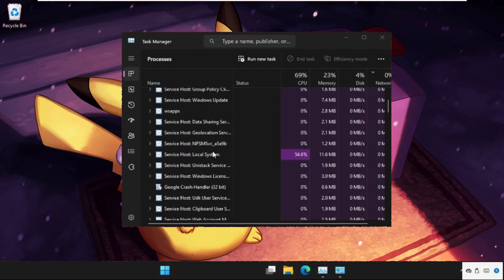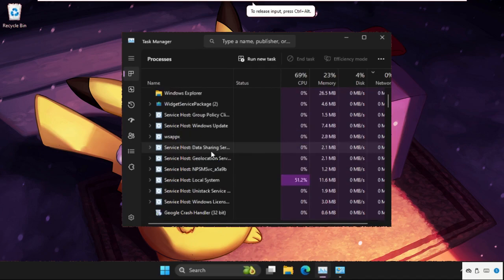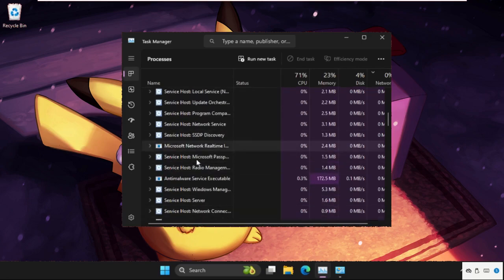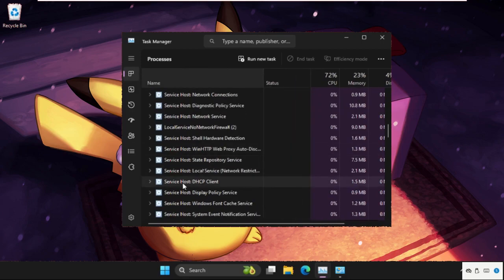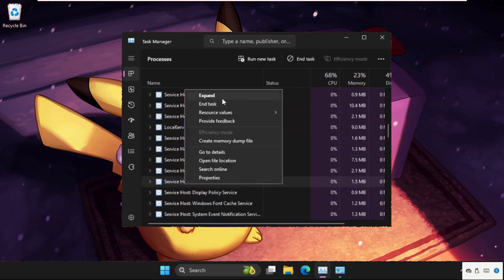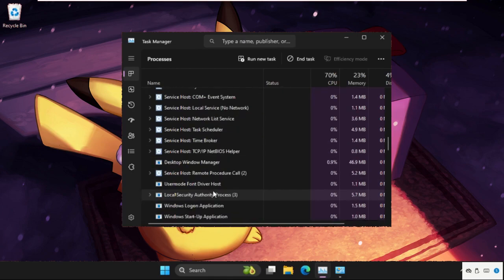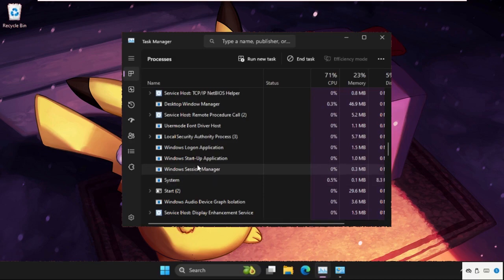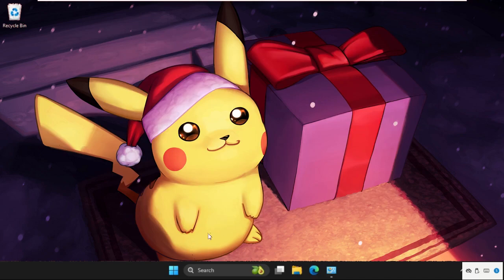Transparent Taskbar Windows 11 FIXED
How to Fix Floating Transparent Box above the Taskbar on Windows 11
This video will show you How to Fix Floating Transparent Box above the Taskbar on Windows 11
Does your Windows have a translucent box hovering above the taskbar? This translucent box typically displays over the taskbar when you hover your cursor over the search icon on your computer and vanishes as soon as you begin to write or conduct a search. Sometimes, no matter what you do, this clear box remains in place!
So, lets learnHow to Fix Floating Transparent Box above the Taskbar on Windows 11